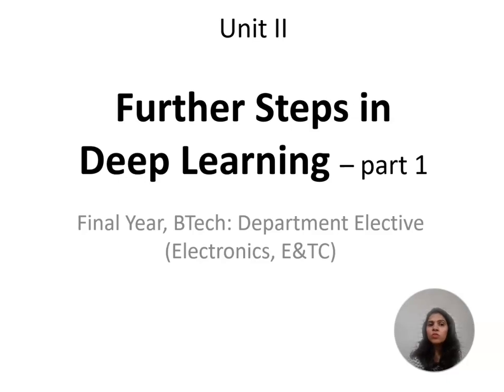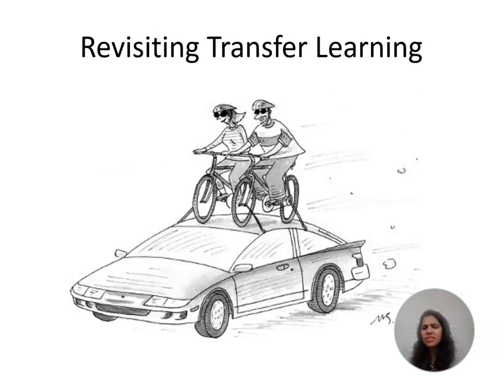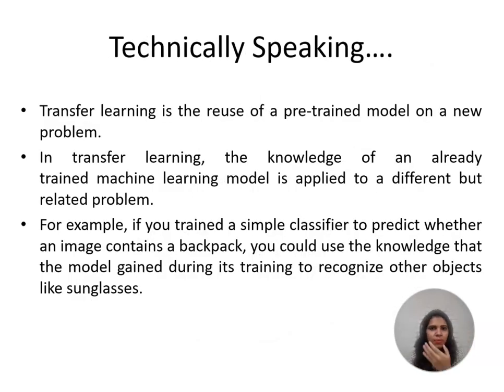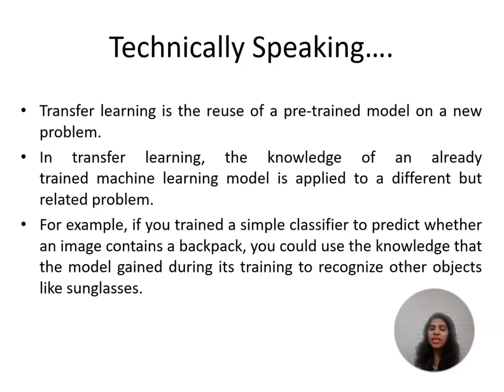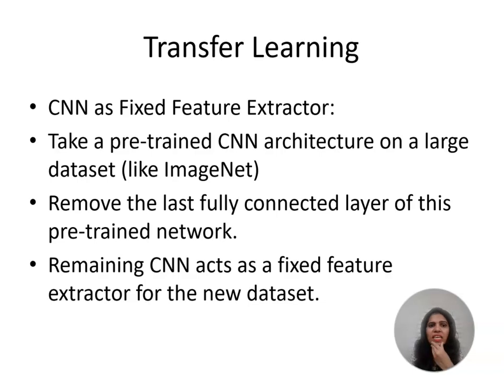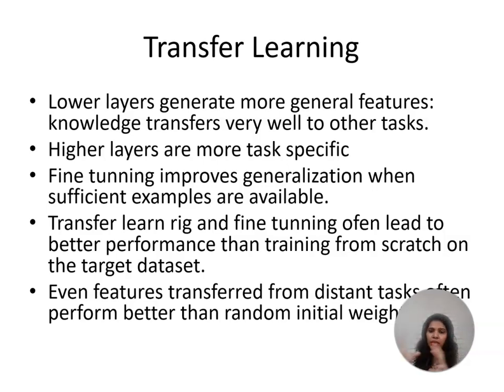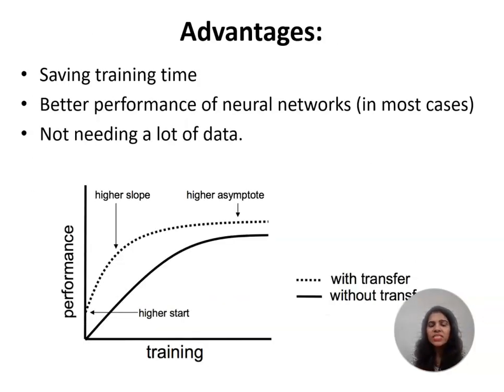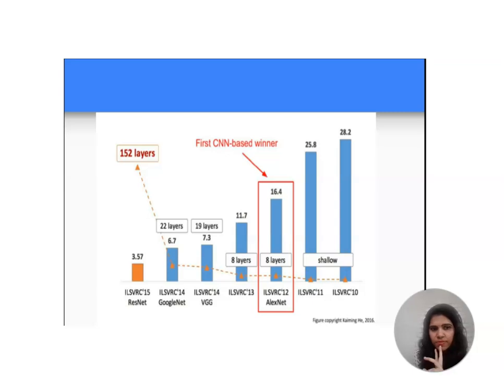Unlocking the Power of Transfer Learning in Deep Learning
Discover the magic of Transfer Learning in this video, where we explain how pre-trained models can be leveraged to solve new, related tasks with minimal data and training time. Understand the core concepts, benefits, and practical applications of Transfer Learning in the realm of deep learning and AI. This video is perfect for both beginners and advanced learners looking to enhance their machine learning projects.